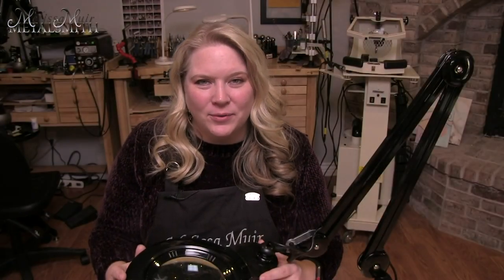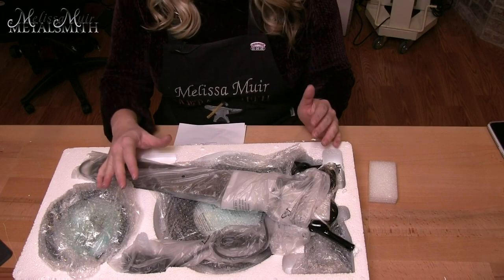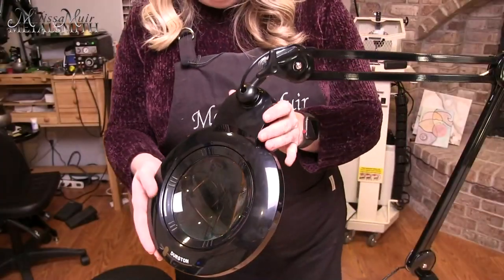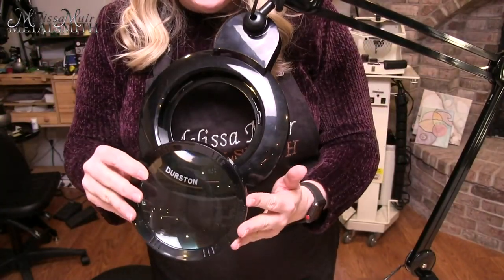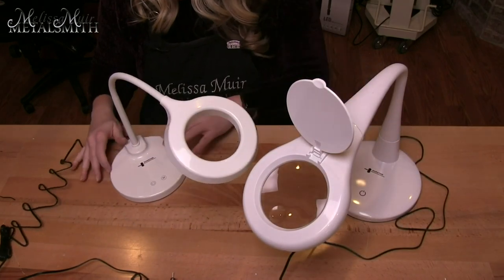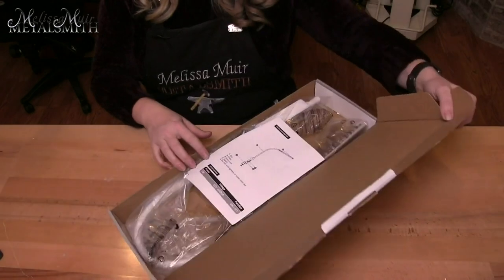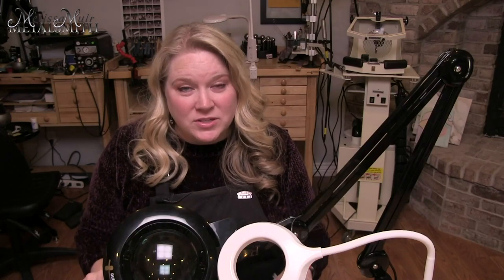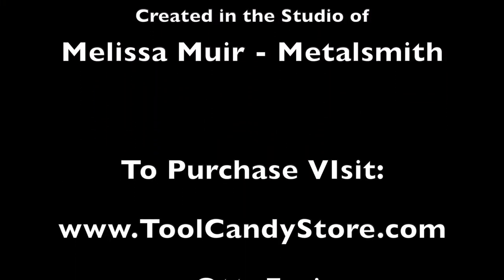Durston LIghting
Lighting and magnification are so important to have in any studio. Durston has some great options and this video will show four of those. We have two table lamps, one with magnification and one with multiple dimming levels and color temperatures options. In addition we have two clamp-on style lamps with adjustable necks and swing arm capabilities. Again, with magnification and adjustable dimming levels.